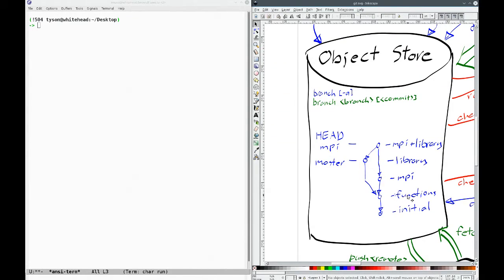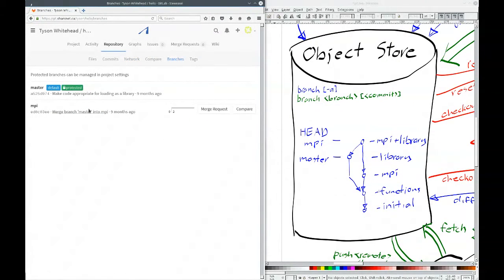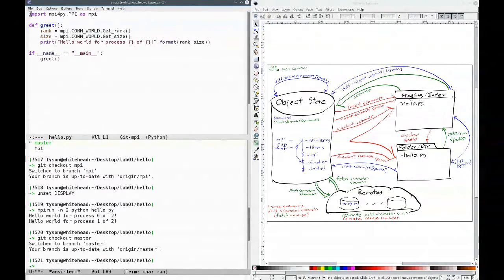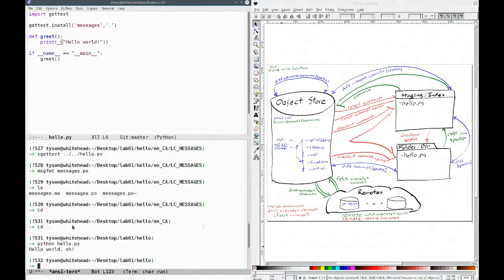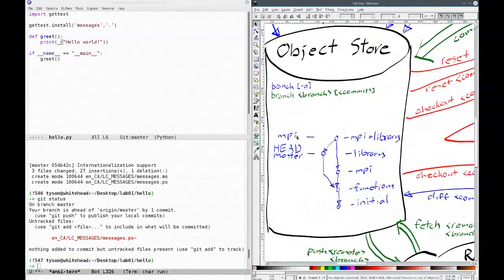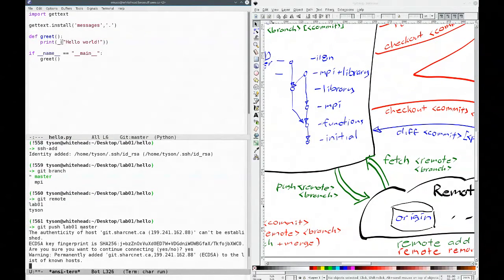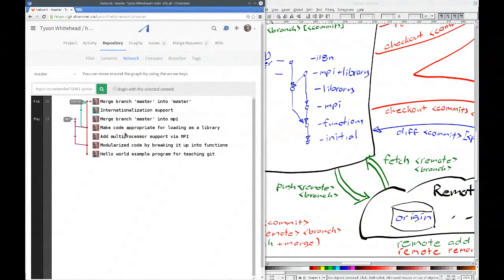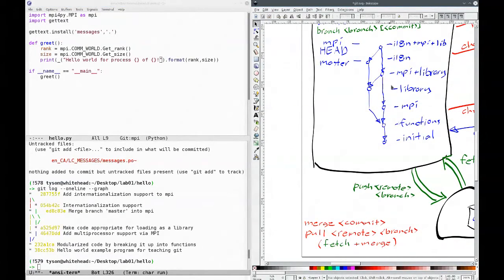Git and SHARCNET (part 2)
Git was created several years ago by Linus Torvald to manage the Linux kernel source code. It has since grown to become a significant player in the world of version control. Last year we introduced the basics of using git

This year we will continue this introduction with focus on the personal, web, and collaborative sides of git. It is highly recommended to review the prior talk before attending this one.

This webinar was presented by Tyson Whitehead (SHARCNET) on February 15th 2017 as a part of a series of regular biweekly webinars ran by SHARCNET. The webinars cover different high performance computing (HPC) topics, are approximately 45 minutes in length, and are delivered by experts in the relevant fields. Further details can be found on this web